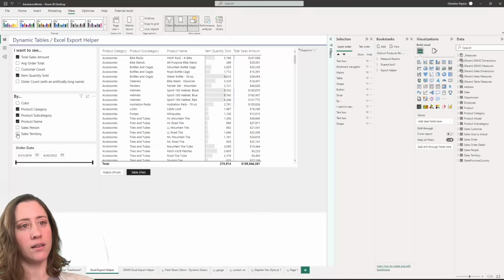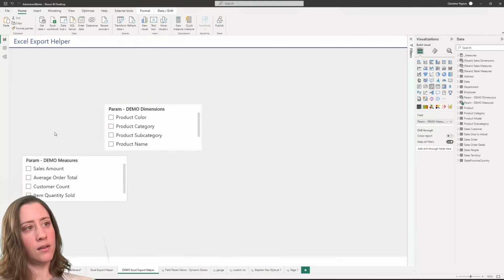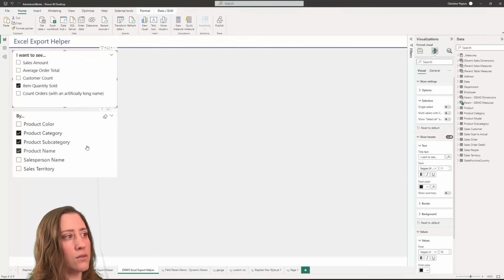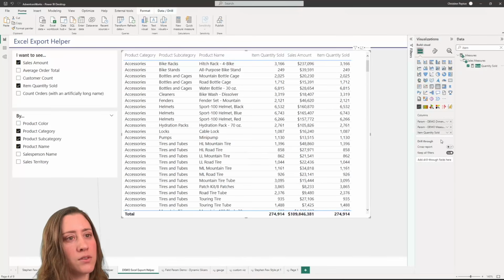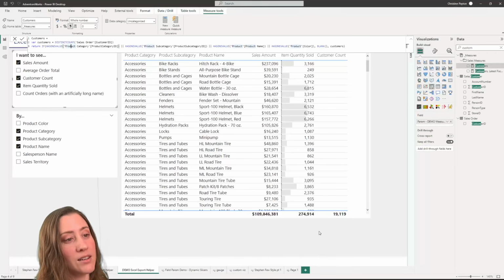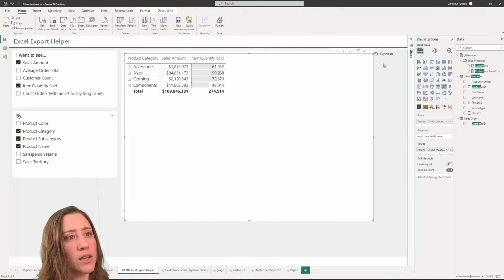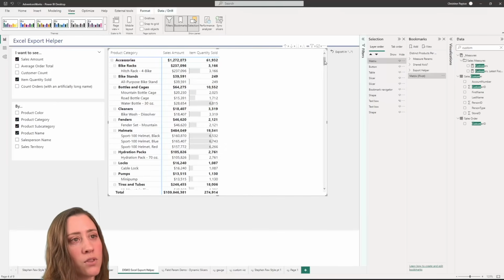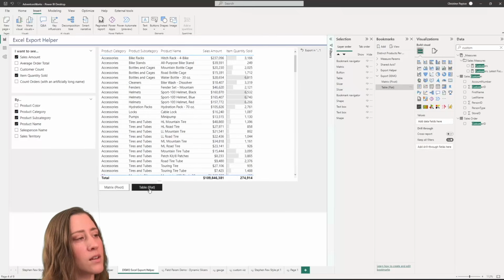Dynamic Tables in Power BI - field parameters with conditional formatting!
There's a few tricks to using field parameters with tables and matrices in Power BI. This video tutorial shows how to conditionally format your field parameters, set their width in columns, and and how to set up a clean design/user-friendly export-to-Excel experience, letting them choose if they want to export a table or a matrix.

0:00 Intro
2:25 Demo start / slicer setup
4:41 Table config
5:40 Conditional formatting table field parameters
7:35 DAX to intentionally return blank when certain parameters are selected
8:23 Excel export "hint" icon
9:42 Matrix config
10:49 Bookmark to allow viewers to swap between the table and matrix

Adding a link to the pbix (it's the file called Tutorials PBIX)